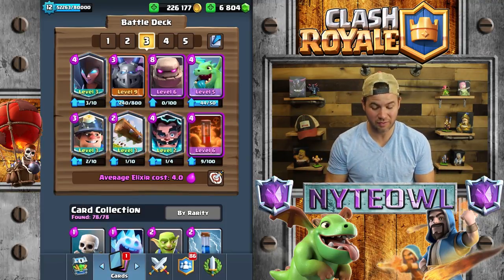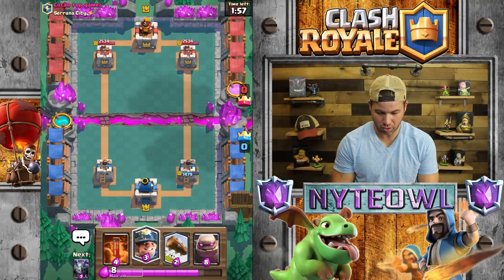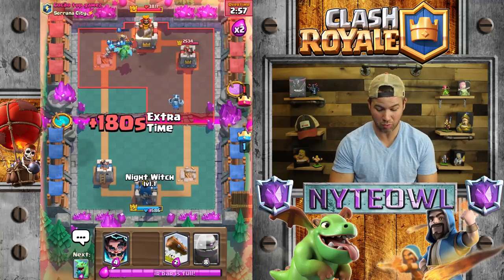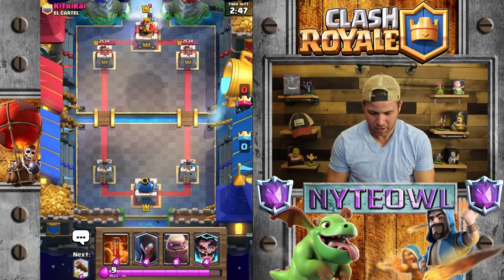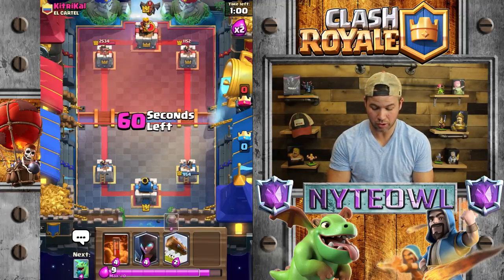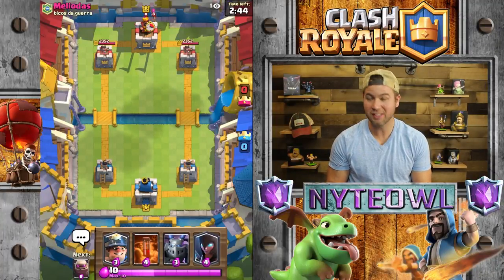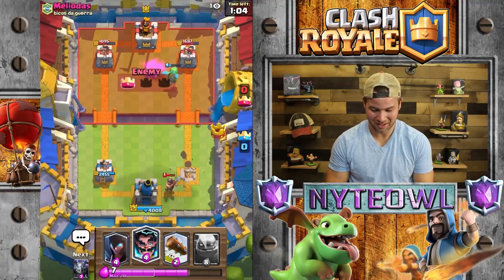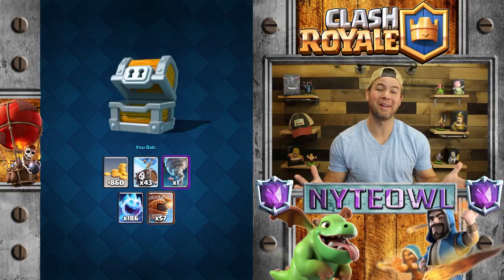MIND BLOWING Golem Deck for Grand Challenges! Clash Royale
Heavy Beat Down works and even has some close finishes in the video! Some times it is nice to change it up if you are playing Hog all the time!